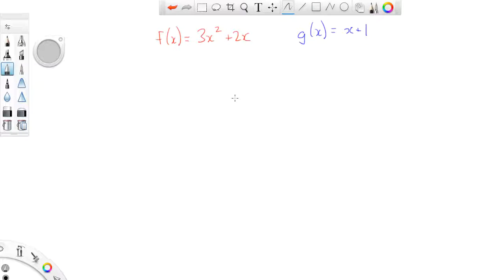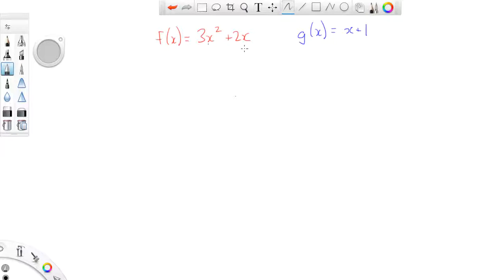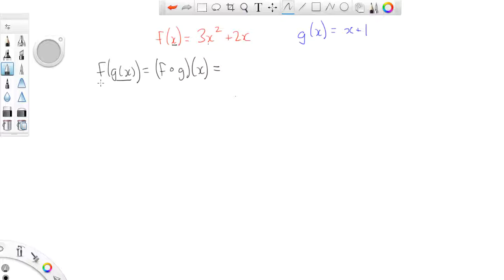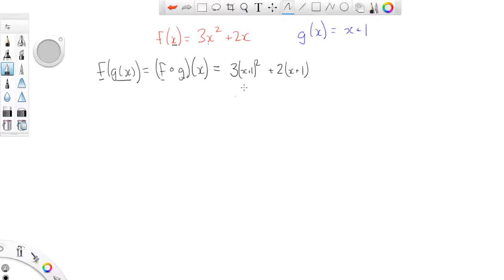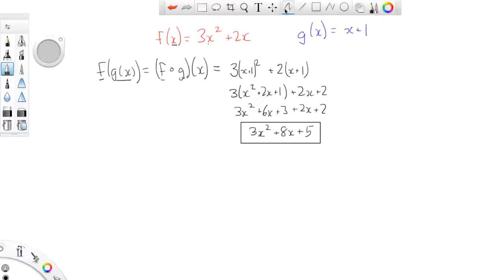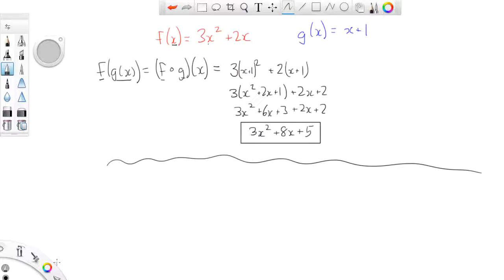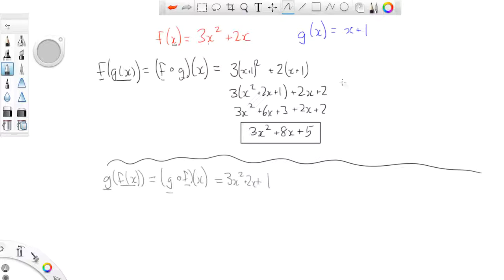Compositions of Functions